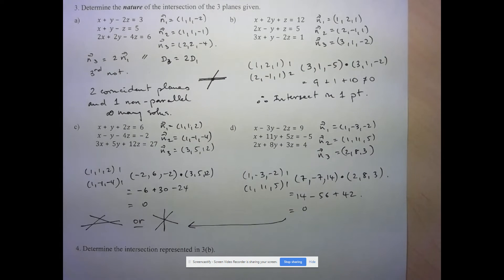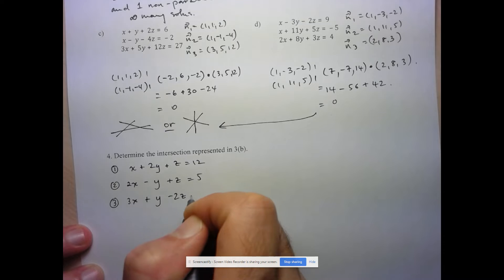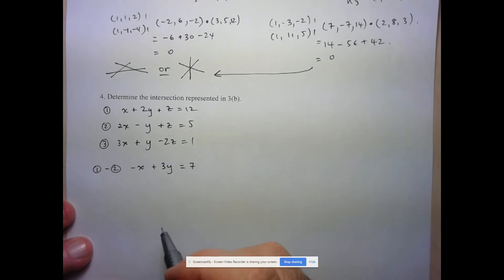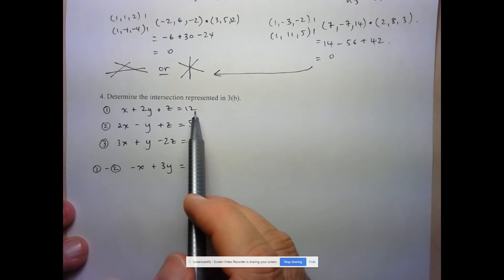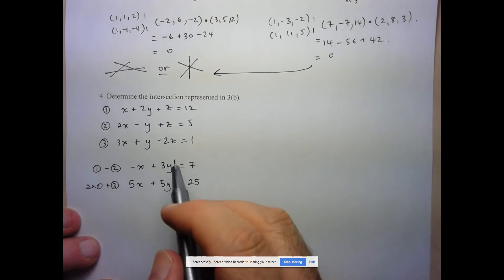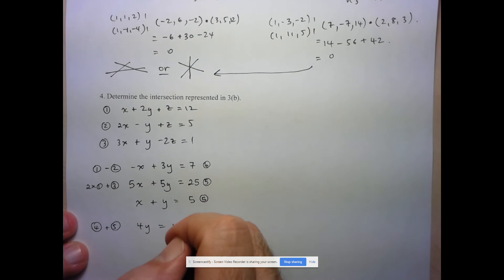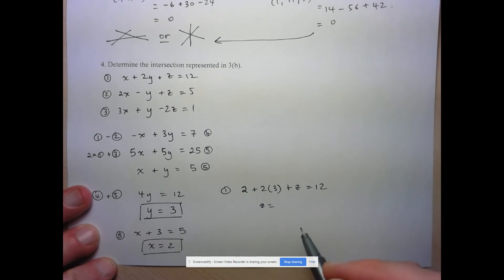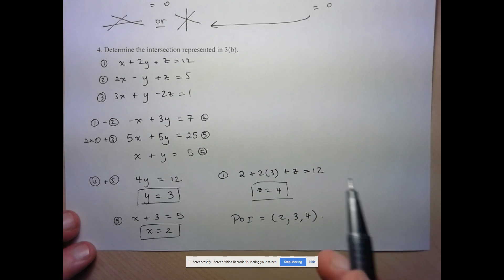MCV4U U7 L4 Part 3